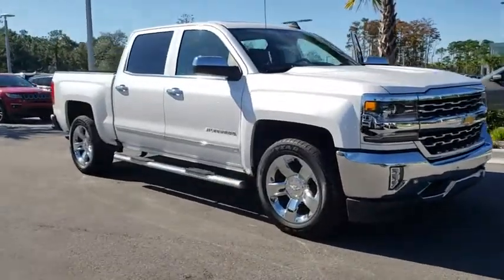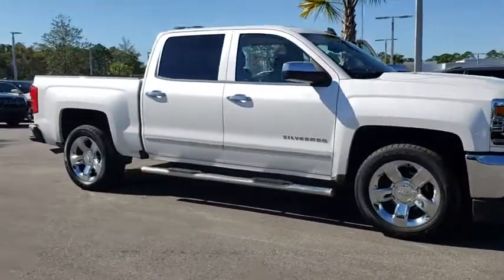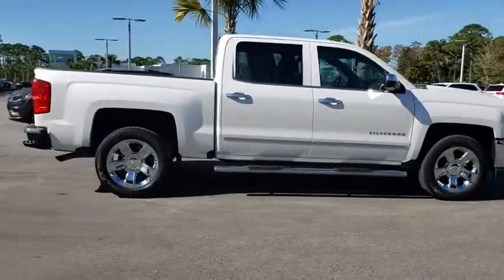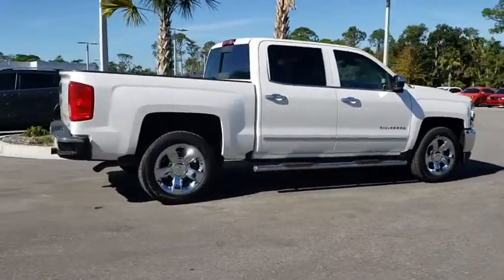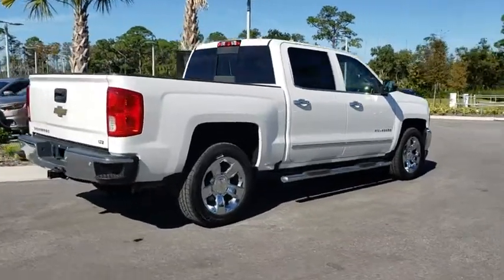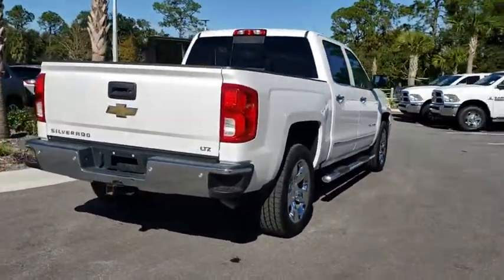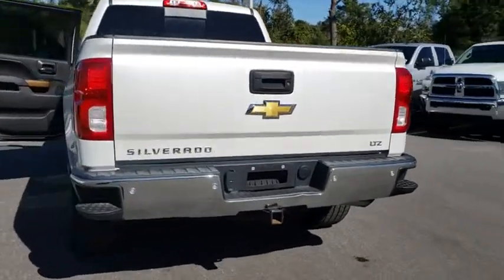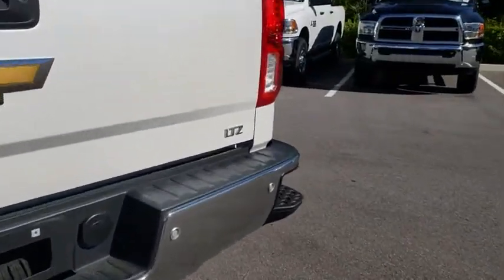2016 Chevrolet Silverado 1500 New Smyrna Beach, Port Orange, Daytona Beach, Deltona, Sanford, FL N59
Iridescent Pearl Tricoat Used 2016 Chevrolet Silverado 1500 available in New Smyrna Beach, Florida at New Smyrna Chrysler. Servicing the Port Orange, Daytona Beach, Deltona, Sanford, FL area.
2016 Chevrolet Silverado 1500 2WD Crew Cab 143.5 LTZ w/1LZ - Stock#: N590252A - VIN#: 3GCPCSEC7GG274662

CARFAX 1-Owner, GREAT MILES 28,141! EPA 21 MPG Hwy/15 MPG City!